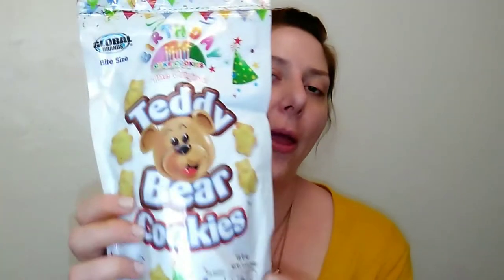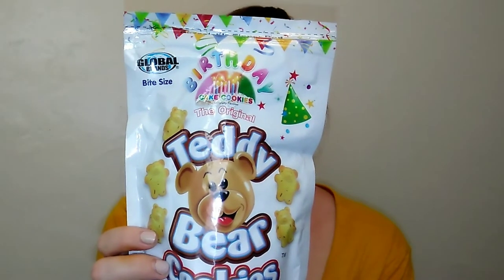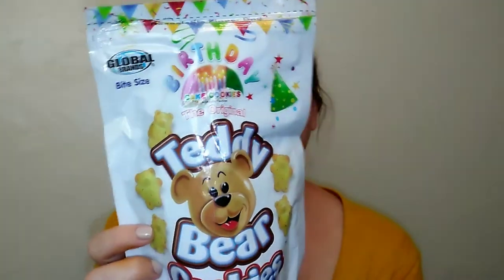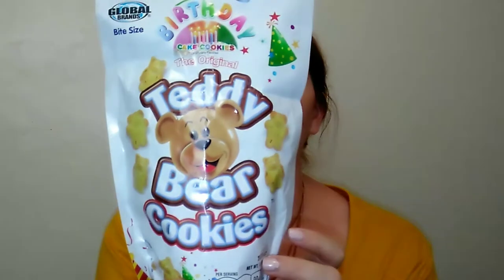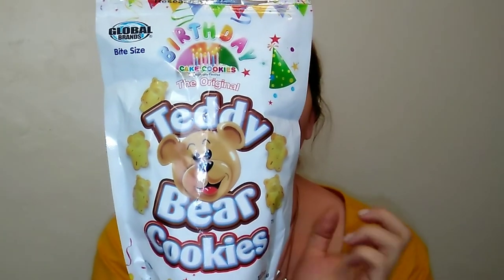Birthday Cake Teddy Bear Cookies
I love the original and chocolate chip Teddy Bear Cookies. But I've never seen these Birthday Cake ones. Are they worth a buck?